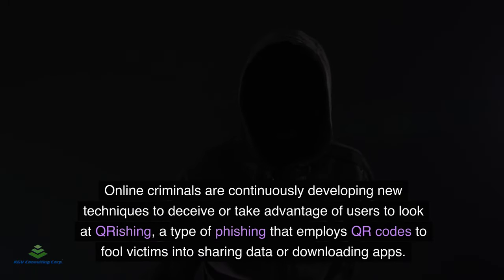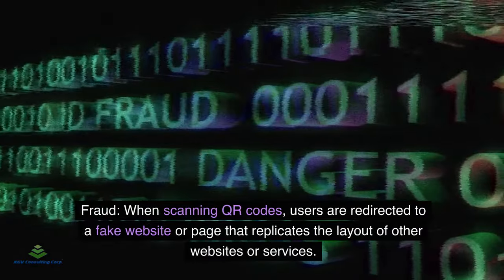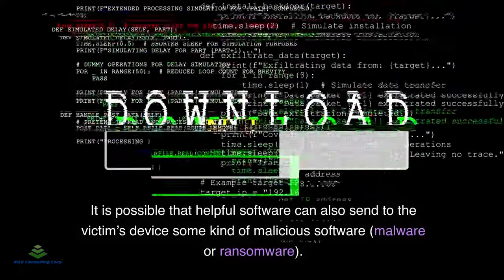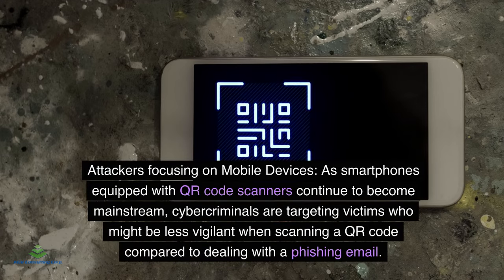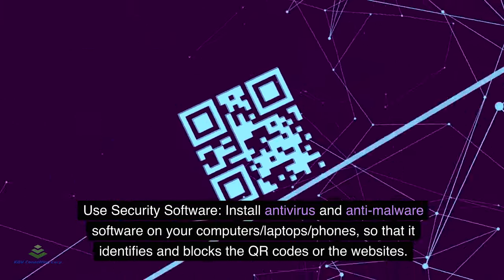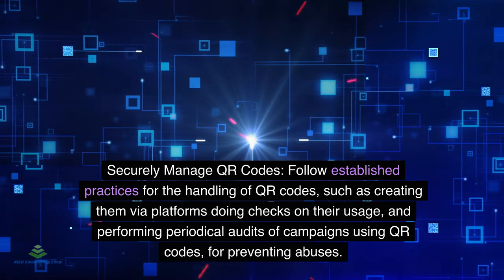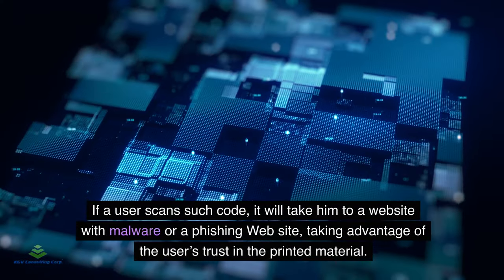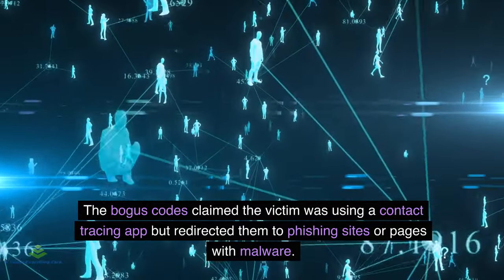QRishing; A New Twist, in Phishing Attacks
Online criminals are continuously developing new techniques to deceive or take advantage of users to look at QRishing, a type of phishing that employs QR codes to fool victims into sharing data or downloading apps.